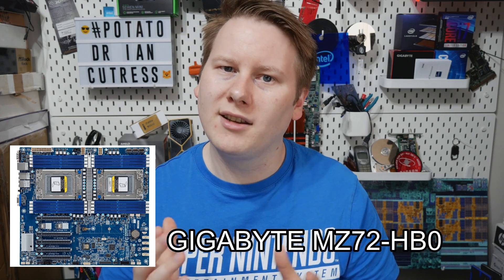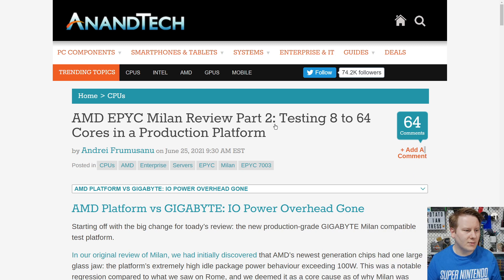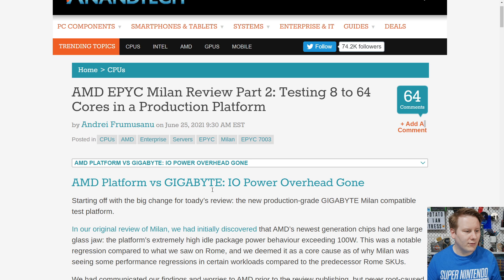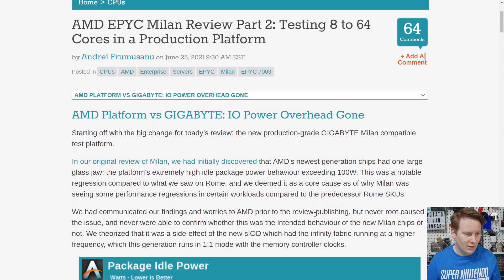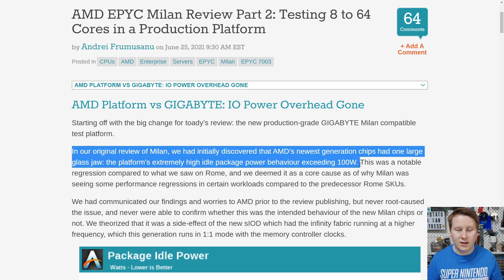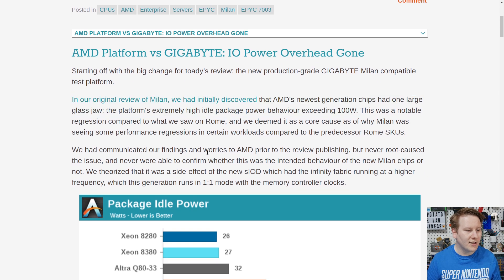AMD EPYC Milan Is Better Than We Thought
When AMD launched its EPYC Milan processors earlier this year, the results were great, although we noticed something odd about power. When we retested the same processors in a retail motherboard, it answered a few questions, but more importantly, scored better.

Linode makes managing cloud infrastructure easy with sane pricing, a full featured API, and 100% human support. Whether it's a personal VPN, game server, website, or a big-ass GPU solution, new users can try Linode today with a free $100 60-day credit

0:00 Intro
0:19 Today's Sponsor: Linode
0:36 Power, Processors, and Chiplets
2:12 It's a tradeoff
2:41 Package Power and IO Power
3:22 EPYC Testing, Rome and Milan
4:40 Moving to the GIGABYTE MZ72-HB0
5:09 AnandTech Updates
7:17 What is going on?
9:51 Why continue with Daytona?
10:34 Next Gen EPYC
11:15 Moving IO to 7nm
12:05 Similar in Consumer Ryzen
13:28 Cat Tax

Image used: Facade of the Milan Cathedral, Milano, Italy
Author: Jakub Hałun

Many thanks to our CPU Patrons!